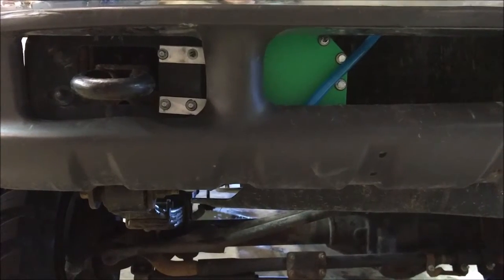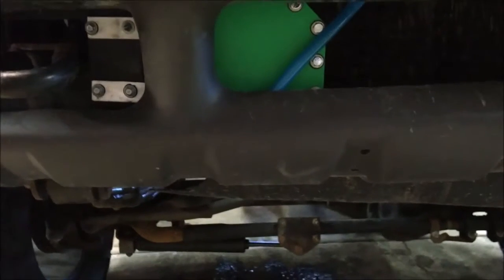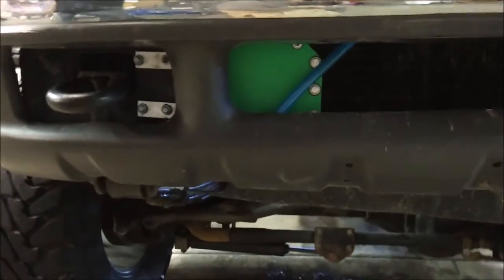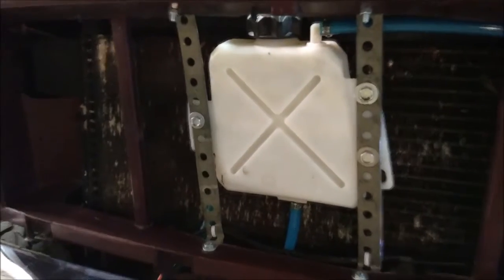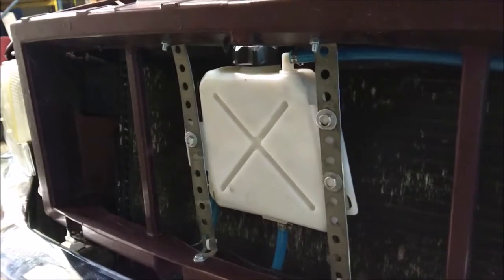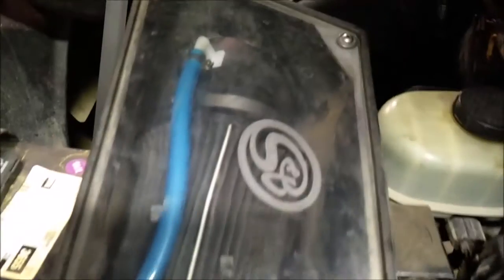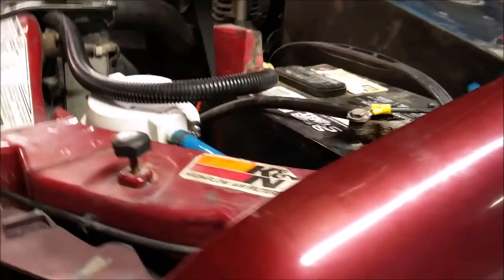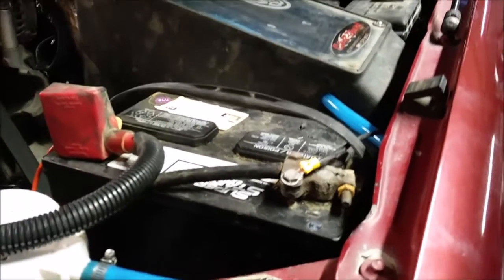Innovative HHO 820 Hydrogen (HHO) Kit 2000 Ford F350 install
2000 Ford F350
7.3 liter Diesel

Max 820 Kit install